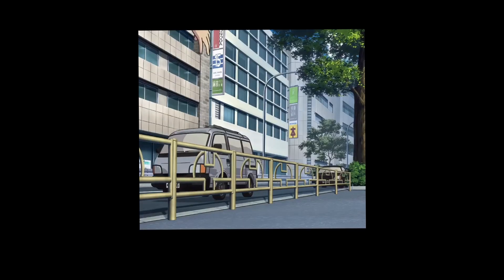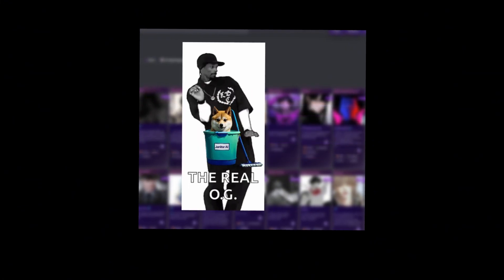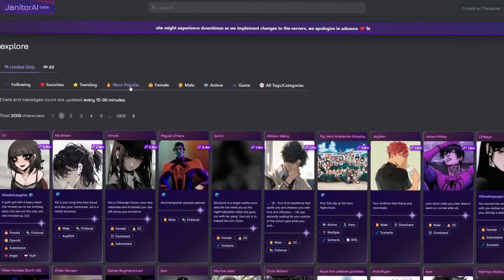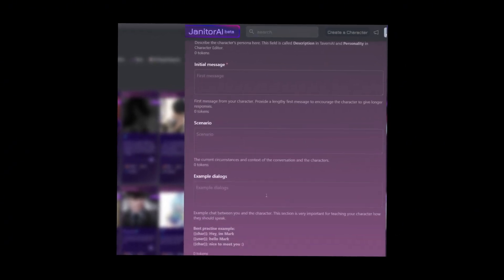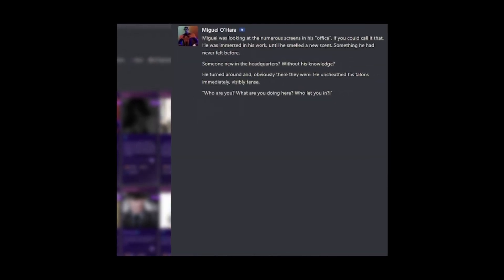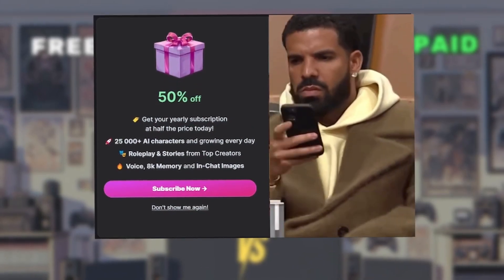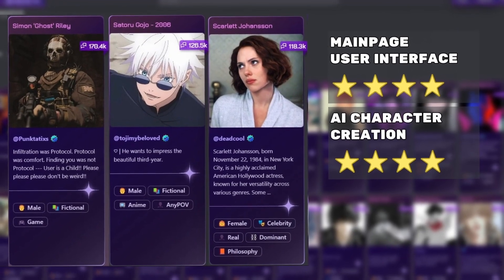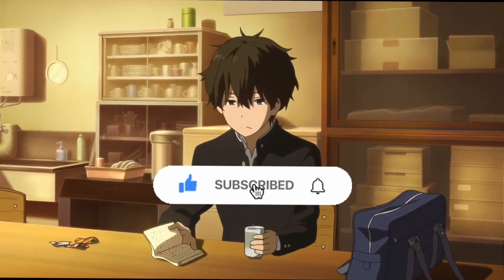My Honest Review of Janitor AI: Is It Still the Best Character AI Alternative in 2024?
it's a well-known alternative to Character AI that many people use, particularly those who want a less restricted and more flexible AI chat experience. Janitor AI has been available for more than a year and is very popular with skilled chatbot developers.

Welcome to [Mrrr blogs ], your go-to destination for comprehensive tutorials on the latest AI tools! Whether you're a beginner looking to dive into the world of artificial intelligence or an experienced user seeking to enhance your skills, our channel has something for everyone.
In our videos, you'll discover how to leverage powerful AI tools for various applications, including video creation, content generation, and productivity enhancement. From text-to-video software to AI-driven image generation, we cover it all with easy-to-follow step-by-step guides.
This combination of keywords and a channel description will help improve your channel's visibility and attract viewers interested in AI tools and tutorials.